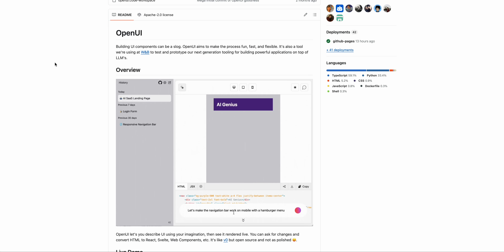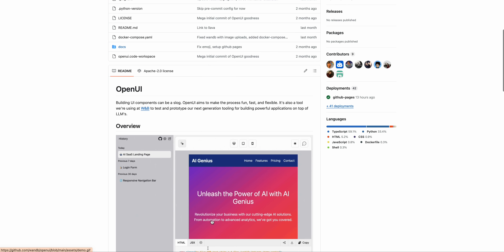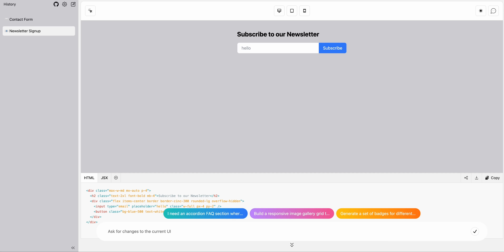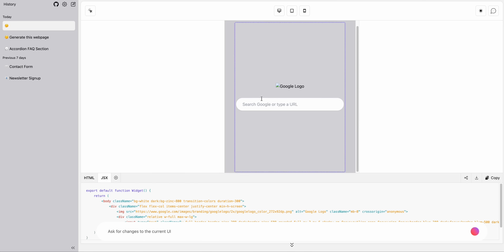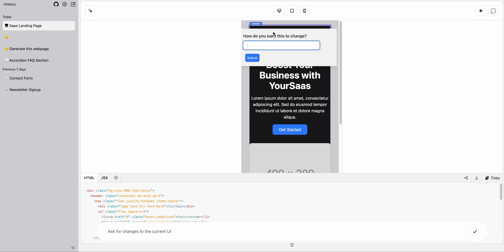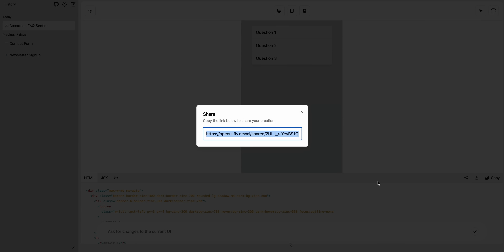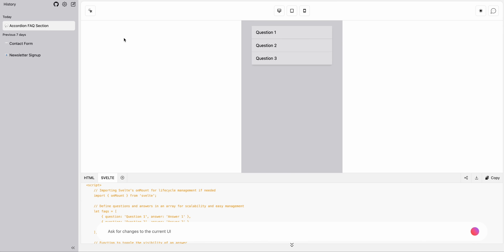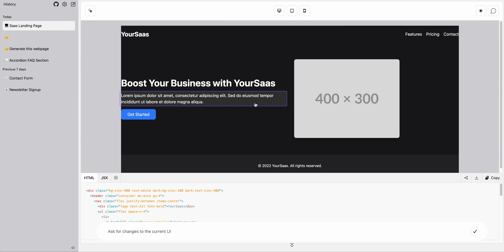OpenUI: Simply Imagine Your Interface, and See It Rendered in Real-Time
Enhance your coding journey: Free web development & AI courses on Scrimba.

This video provides a comprehensive overview of Open UI, an open source project akin to Versal's V0 product, offering a visual interface for generating web design elements using Tailwind classes via user commands and HTML. The project, created by Chris van Pelt, is lauded for its impressiveness as a solo developer's work and is available on GitHub. The video also demonstrates the project's features, including creating web elements from natural language inputs and screenshots, toggling between GPT-4 and GPT-3.5 models for faster processing, and the capability to generate responsive designs for multiple device sizes. The tool supports exporting designs as JSX or HTML and offers a seamless experience for web developers looking to automate and streamline their design process. The video encourages viewers to explore Open UI, experiment with its features, and consider its potential applications in various projects.

00:00 Introduction to Open UI: The Open Source Project Revolutionizing Web Design
00:57 Shoutout to the Creator and How to Get Started
01:33 Exploring Open UI's Features and Capabilities
03:36 The Power of GPT Models in Web Development
05:29 Sharing, Downloading, and Converting Code with Ease
06:26 The Future of Web Development with LLMs and Open UI
07:26 Final Thoughts and Encouragement to Explore Open UI